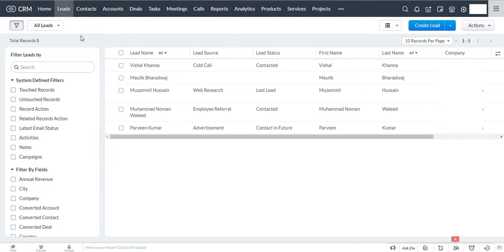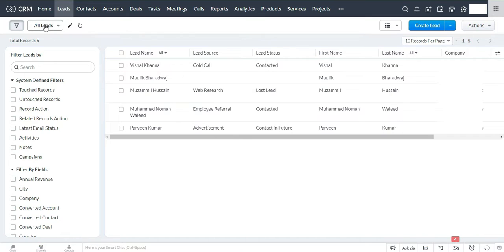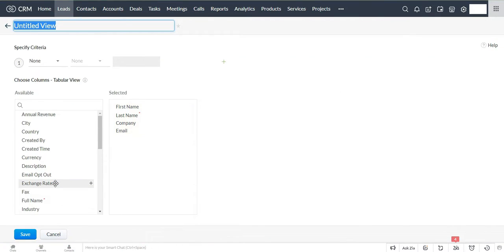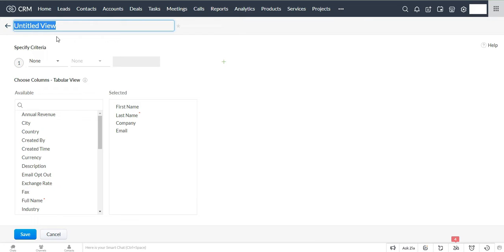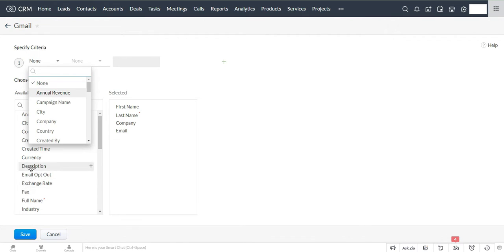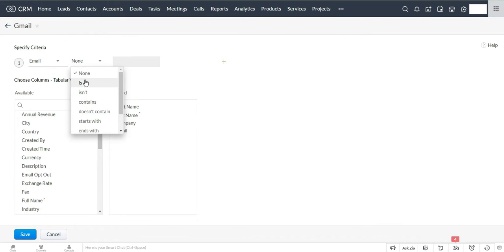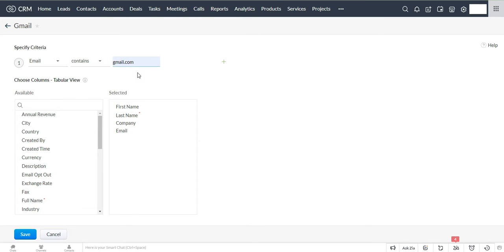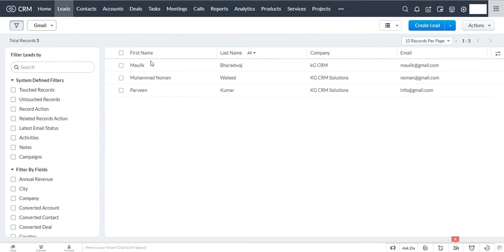Create Custom View in Zoho CRM | KG CRM Solutions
In this video we are discussing How to Create Custom View in Zoho CRM

Topics covered Create Custom View in Zoho CRM
1. How to Create Custom View in Zoho CRM
2. Steps for Creating Customer View
3. Gmail Custom View Creation Step by Step

[Thanks]